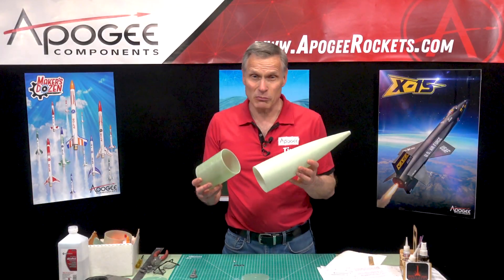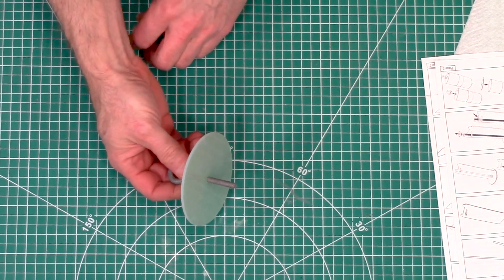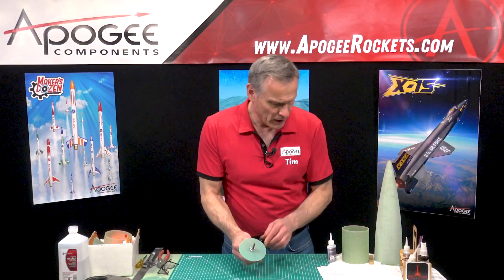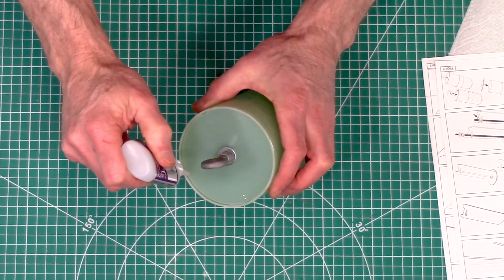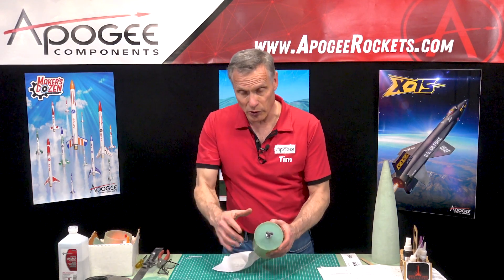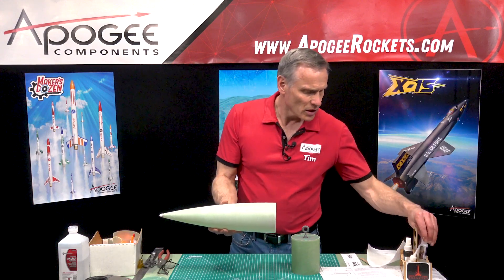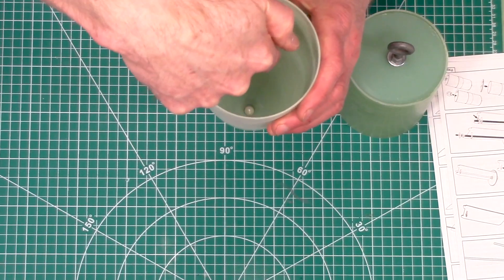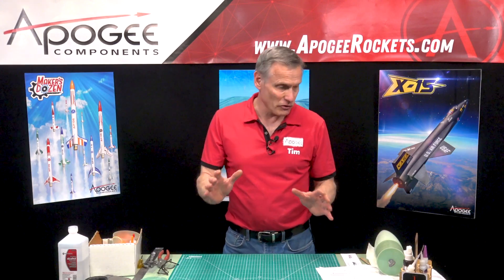Level 2 Rocket Assembly Part 7 - Assemble The Nose Cone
In this video, the tip of the nose is bonded on with super glue, and the eyebolt is installed into the fiberglass bulkhead. This bulkhead is then tack-glued into the shoulder tube for the nose cone.